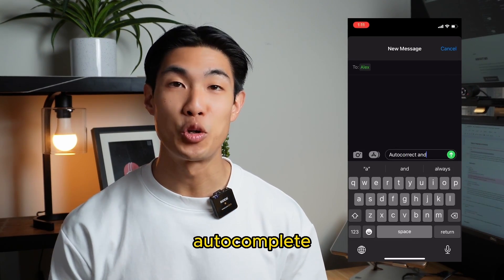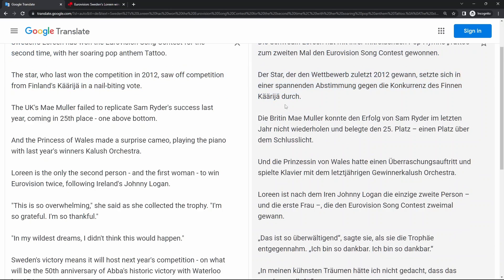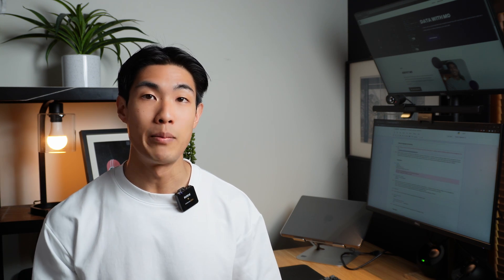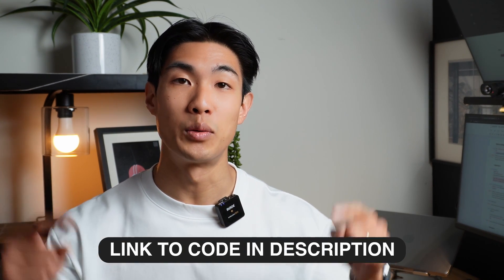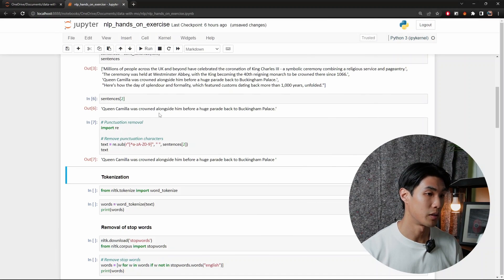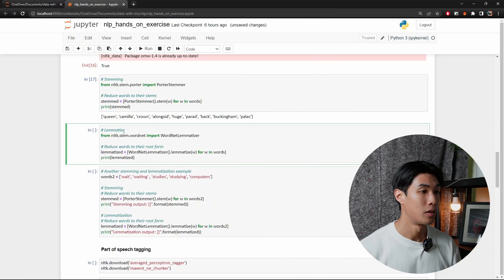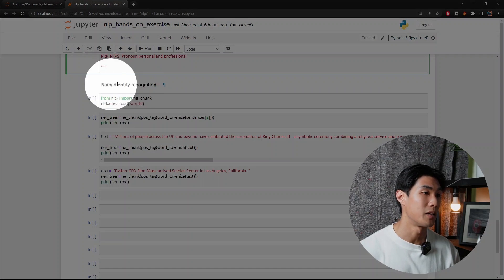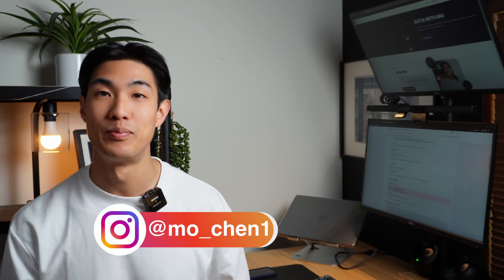NATURAL LANGUAGE PROCESSING With Python | Theory & Hands-On Exercise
TIMESTAMPS
00:00 Intro
01:24 What is NLP?
07:27 NLP with NLTK in Python
16:47 Outro